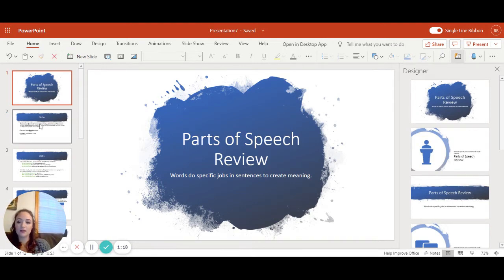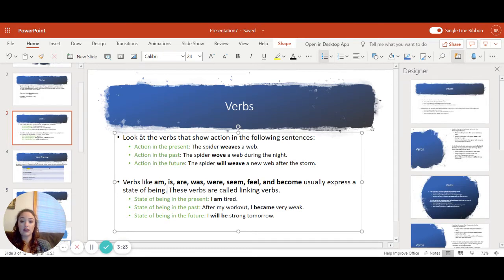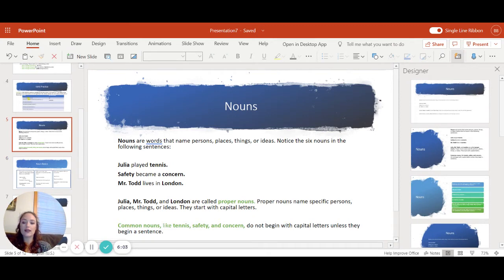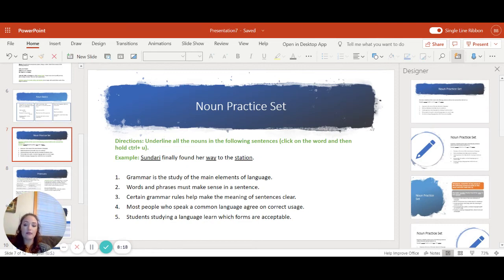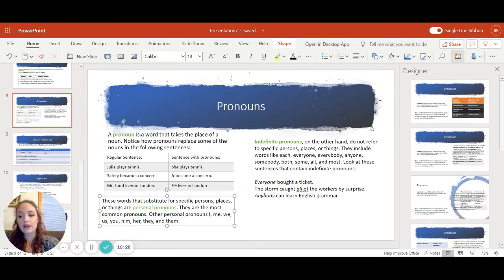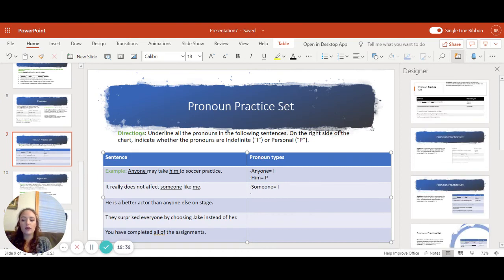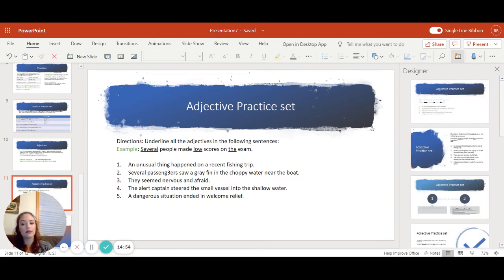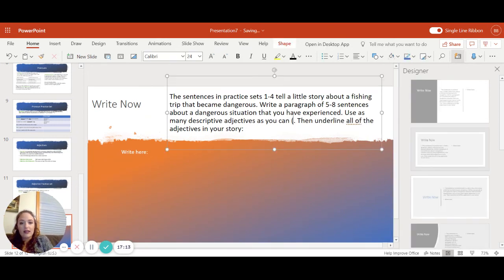Parts of Speech Part 1